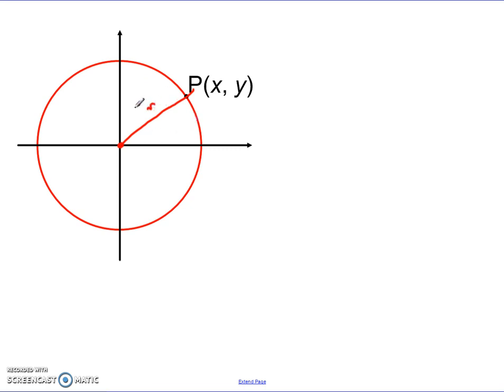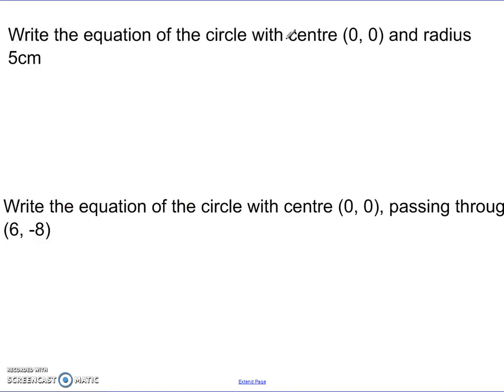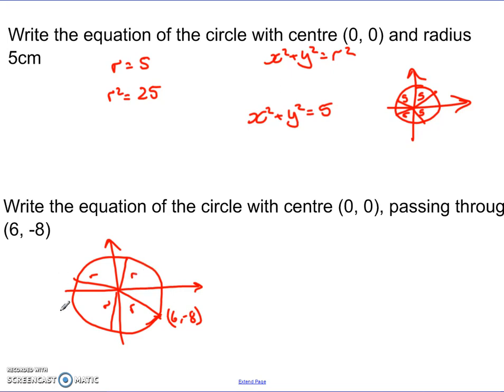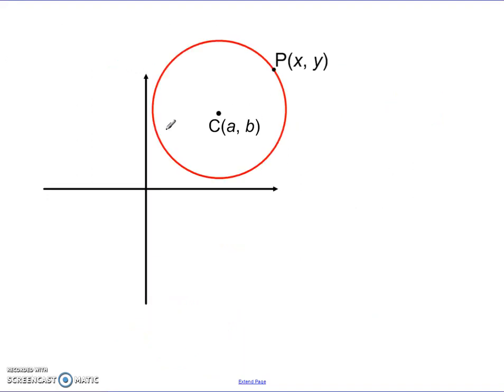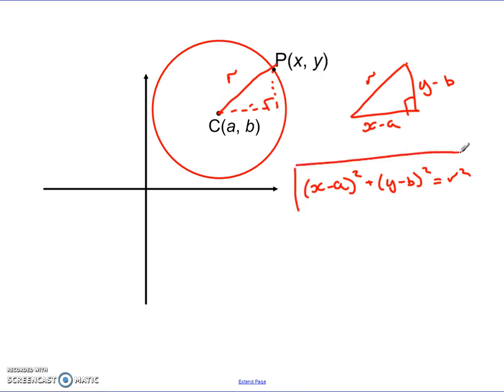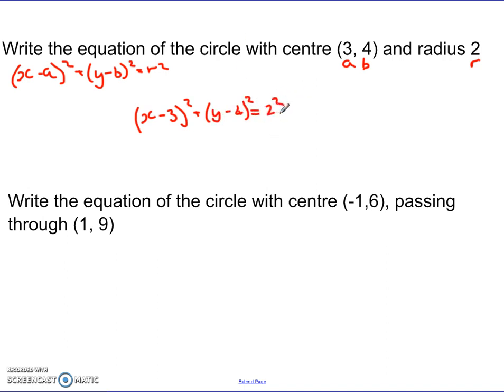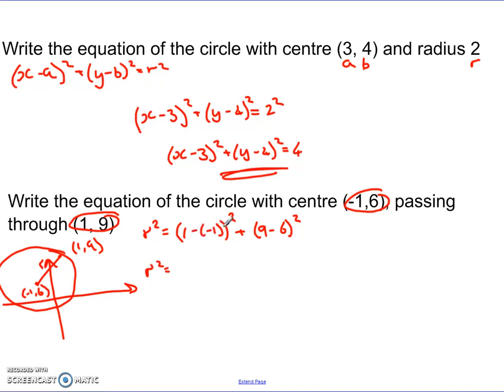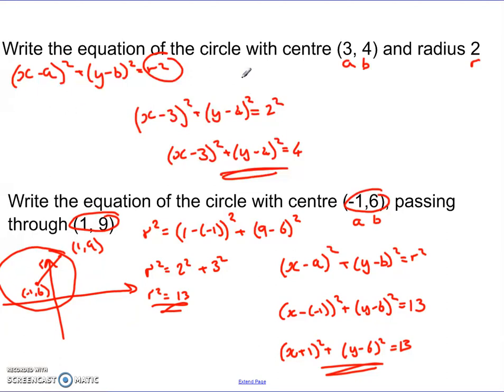Representing a Circle